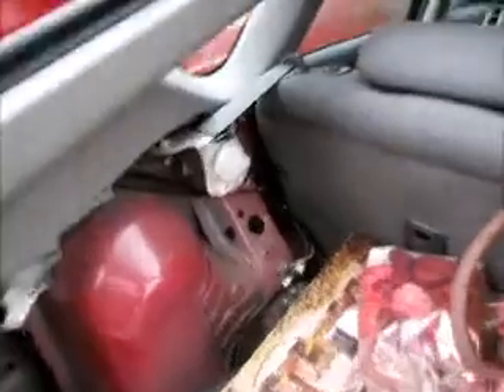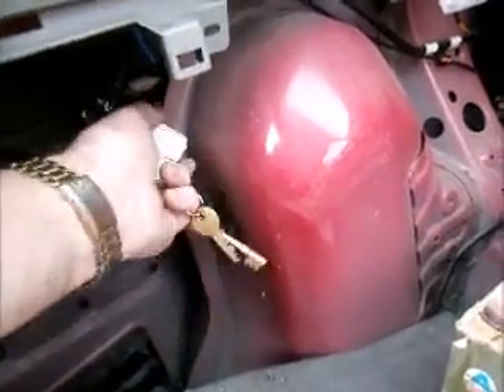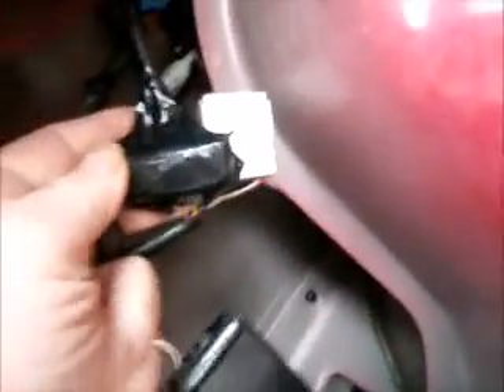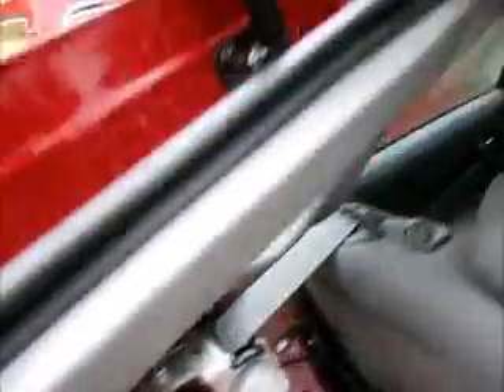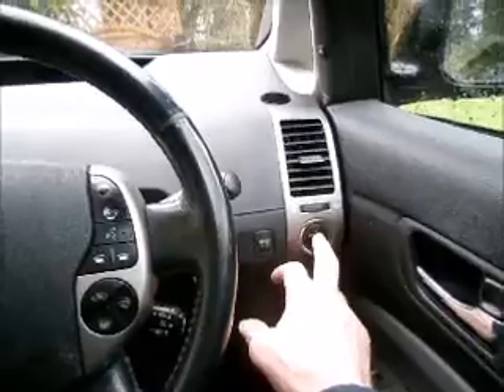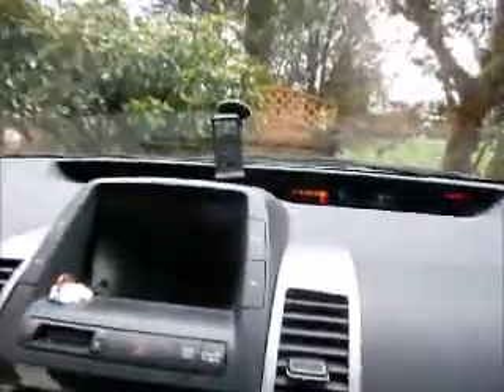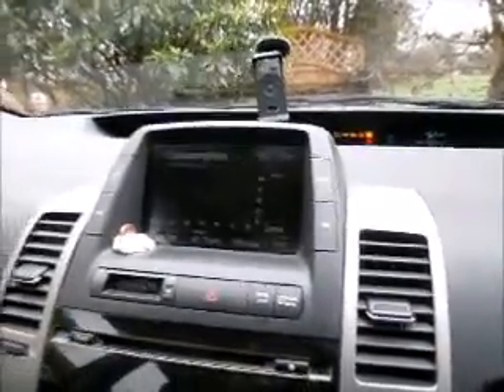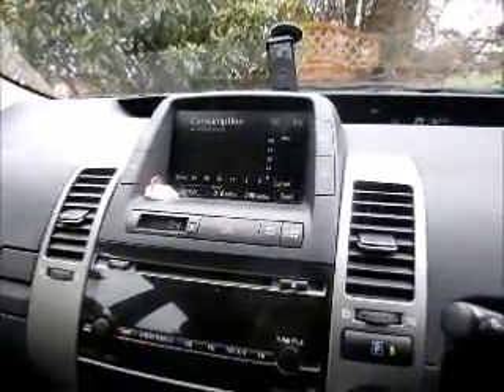Triangle of Doooooom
How to get rid of the red triangle of death!